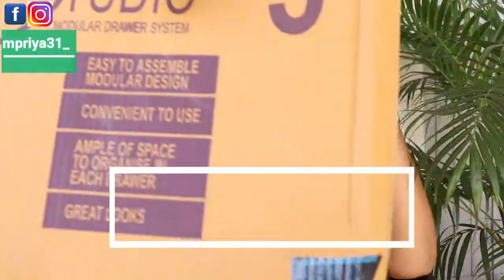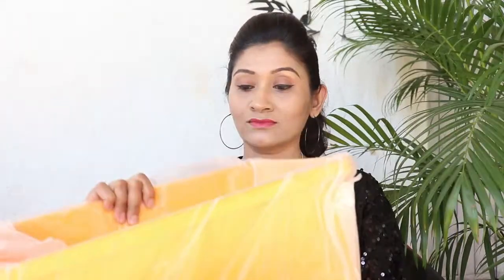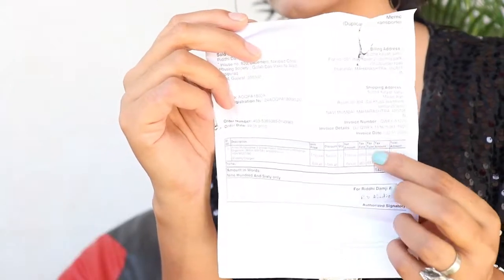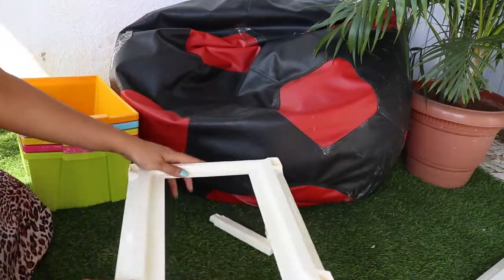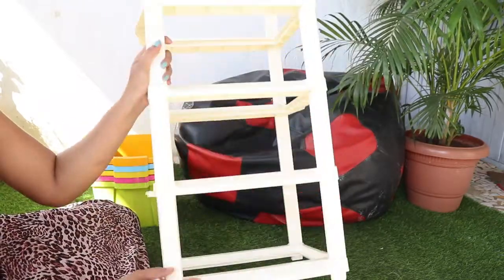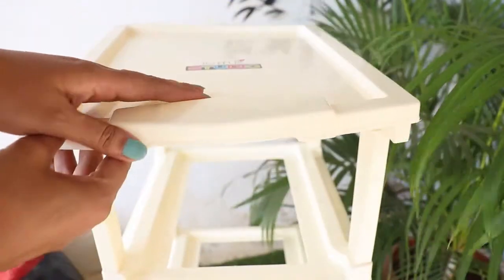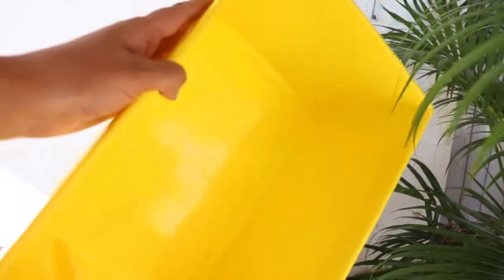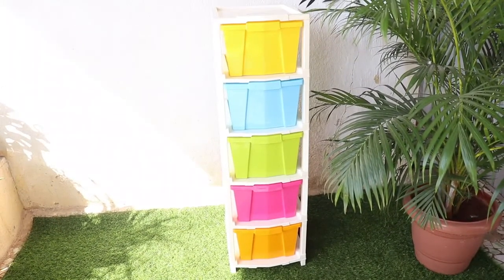Room organization||how to decorate room||review||home organising item||amazon shopping||actyreyansh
Hi everyone

Product link-
5xl drawer in single color-
Same product is out of stock

4drawer-brown furniture texture

😊Shooting kit:
Tripod I use-

Earphones I use for voiceover-

music credit-
Category